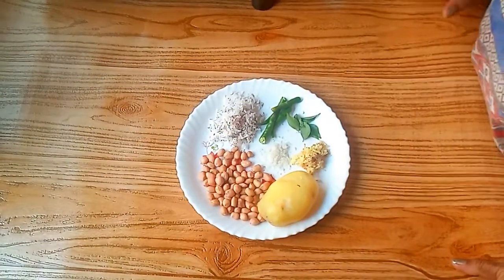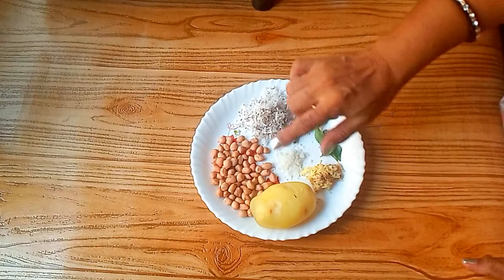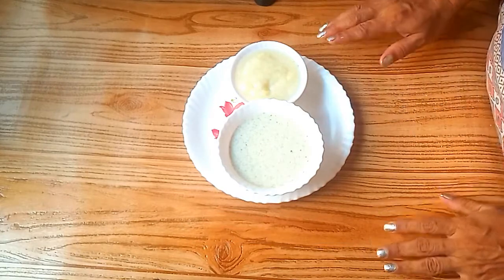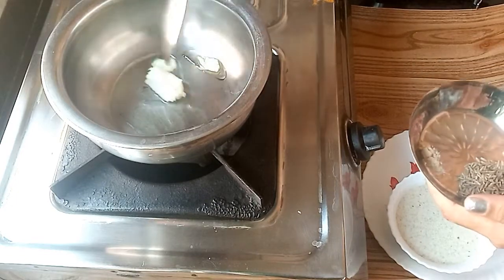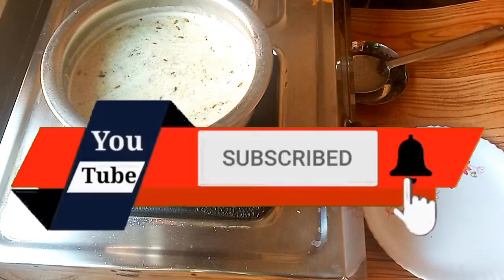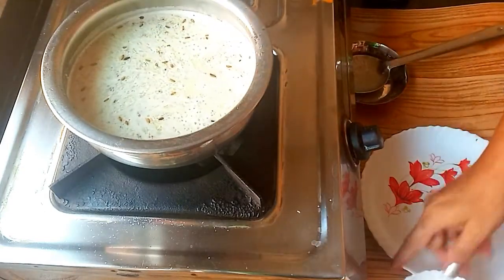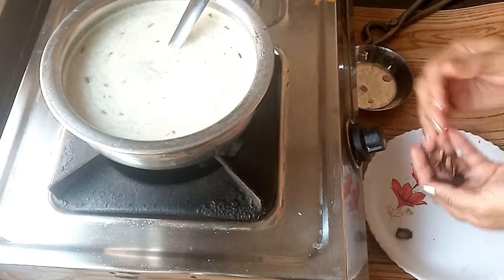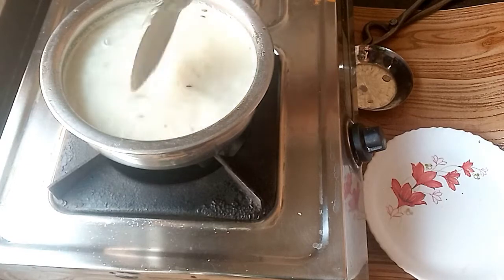Sabudana Khichdi | Recipe with Dahi | साबूदाना खिचड़ी 🔰🔥🔥🔥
This vlog have all details about old & new maharashtrian recipes, maharashtrian recipes in marathi, maharashtrian snacks, maharashtrian lunch menu list, maharashtrian recipes for breakfast in marathi, maharashtrian veg recipes, marathi dishes for dinner and as well as all indian foods recipes.

Hi...

About this video:
Sabudana khichri is an Indian dish made from soaked sabudana. It is typically prepared in Indian states of Maharashtra, Karnataka, Uttar Pradesh, Madhya Pradesh, Rajasthan and Gujarat.

This channel is about cooking. This include Maharashtra as well as all Indian foods. This vlog show benefits of foods with perfect cooking style.
Cooking, cookery, or culinary arts is the art, science and craft of using heat to prepare food for consumption. Cooking techniques and ingredients vary widely, from grilling food over an open fire to using electric stoves, to baking in various types of ovens, reflecting local conditions. In summary, cooking skills may help people to meet nutrition guidelines in their daily nutrition supply. They allow people to make healthier food choices. It is, therefore, important to teach children and teenagers how to cook and to encourage them to develop their cooking skills. The aim is to make the 5 steps of cooking – preserving, preparing, cooking, dishing up and washing up – straightforward and consequential. There are numerous terms that could be used to describe a person who is passionate about food and cooking. Like "food lover" or "gourmand" or "cuisine connoisseur" or even "food nerd." However, in our modern culture, "foodie" is the label that seems to stick like an al dente noodle on a wall. Beauty, style, foods, trends and weirdness... New here?? We post new video of foods... As you know.. when it comes to recipes, cooking or cookery or baking or bakery, whether it is indigenous or foreign, it is definitely there. Dish or Dessert or Cake or Mocktail or Cocktail, all these are simple and easy style cooking. Be it Marathi or Urdu or English or Hindi... there is only one rasoi, kitchen or cooking space where there is nothing but kitchen recipes. Be it Village Recipes or Hotel Recipes or Homemade Recipes or Dhaba Recipes. the formula is the same..just a secret trick. a fantasy boosts the recipe. Recipe Marathi or Recipe Hindi food lover always number 1. If the recipe is not spicy, sweet, sour, salty, then it is not fun. To see how to make the best Taste of Indian Recipes and Recipes, be sure to visit YouTube Indian Cooking Channel Kalpana's Recipes. Not only veg recipes but also non veg recipes. Not only this fast food, street food, seafood, fasting recipes, upwas ke vyanjan, fast food, navratri special recipes, ekadashi recipes, fasting recipes, upwas ki recipe, low fat recipes, low oil recipes, healthy breakfast recipes, lunch box recipes and many more. All recipes are available.
Cooking is not a work...it's the practice or skill of preparing food by combining, mixing, and heating ingredients.